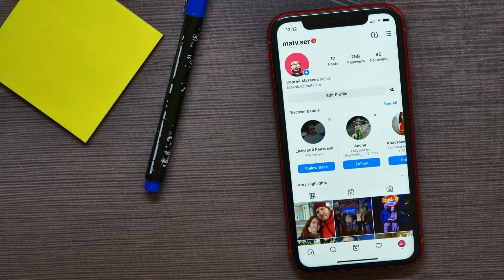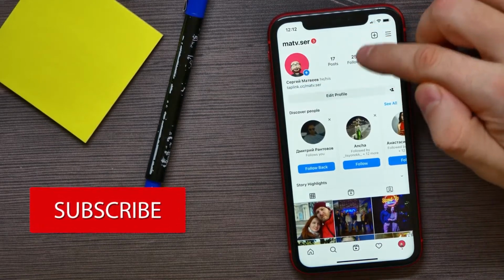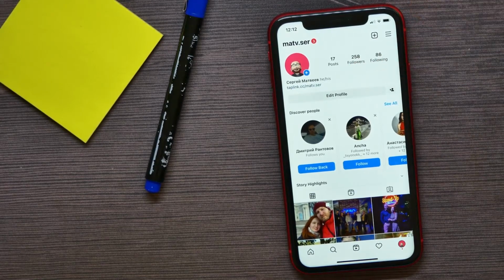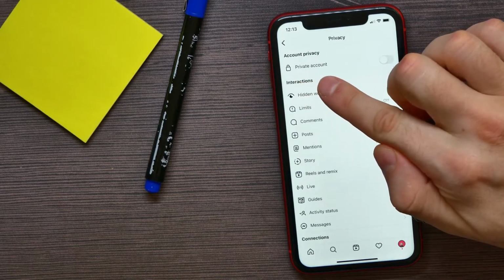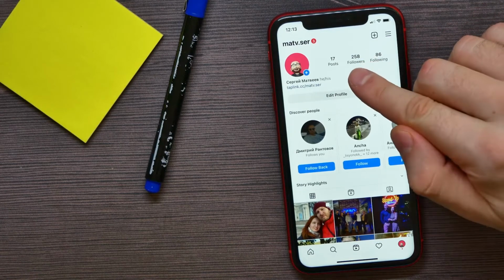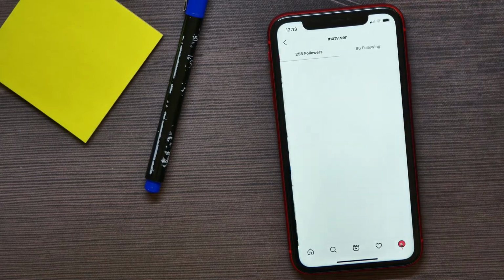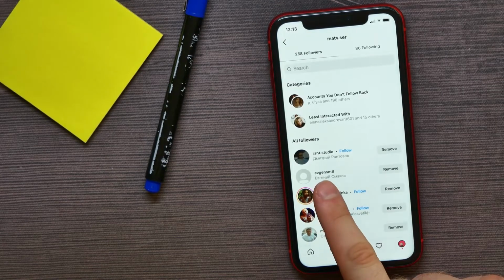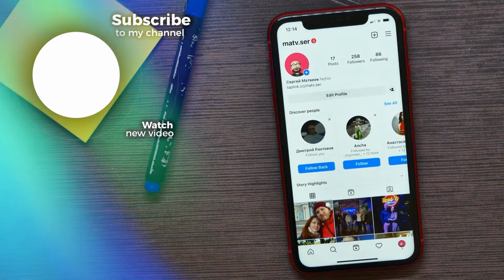How To Hide Instagram Friends List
In this video i show simple way How To Hide Instagram Friends List